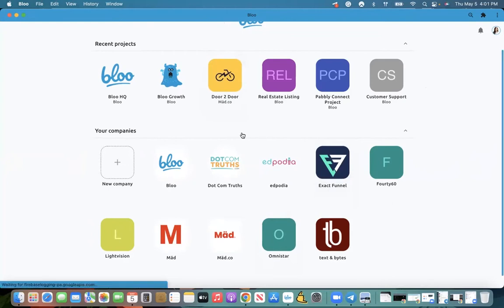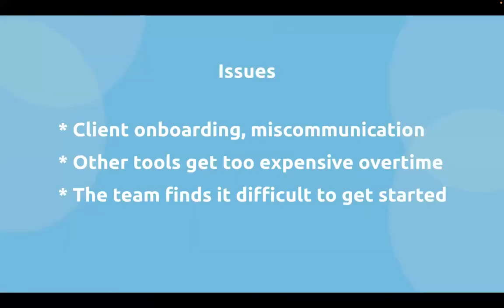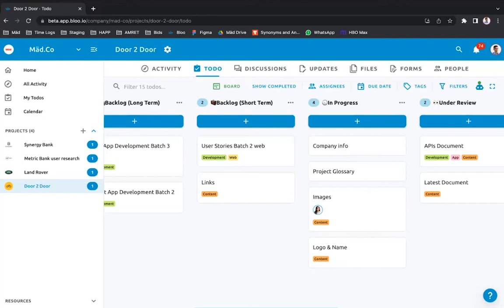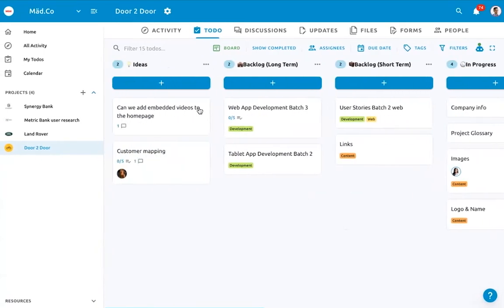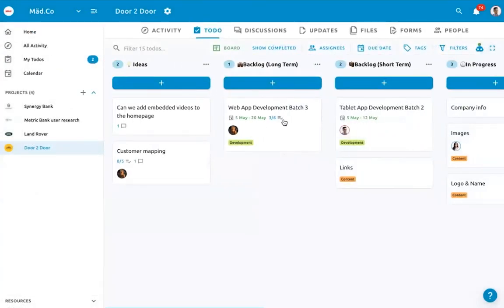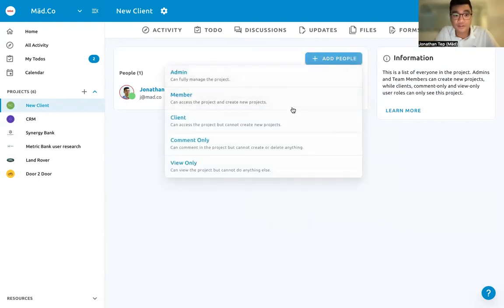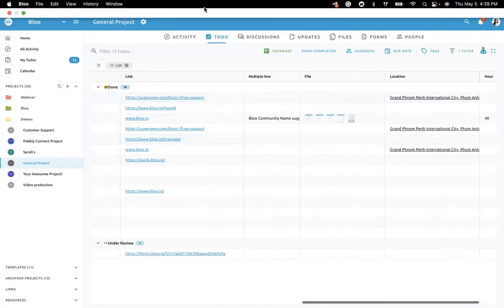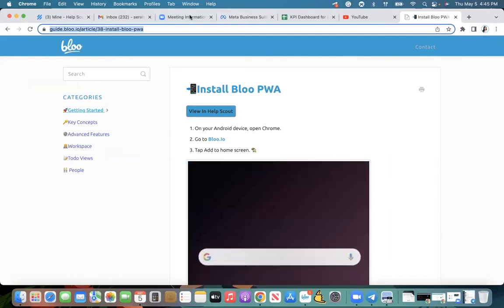How to Run an Agency with Blue Ft. Mäd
As some of you know, we initially built Blue to power all the projects at our agency Mäd — we were fed up with the existing expensive and confusing project management tools.

Mäd has lots of experience, completing over 250 projects with $4m+ in revenue, so I thought it might be useful to showcase how the team uses Blue to run their projects.

In this week's webinar, we will bring in a special guest Jonathan Tep, Senior Partner & Head of Projects from Mäd to showcase how Mäd works.

Timestamp
0:00 - 8:49 - Blue Feature Overview
8:49 - 10:16 - Blue background
10:16 - 16:49 - Jonathan Introduction
16:49 - 36:55 - How Mäd Team uses Blue
37:12 - 46:58 - Q&A and additonal features